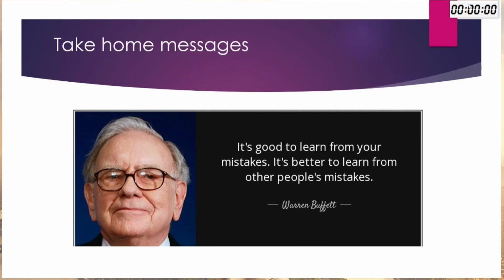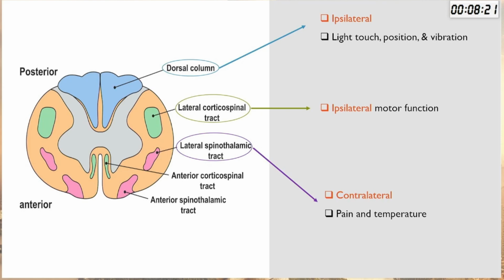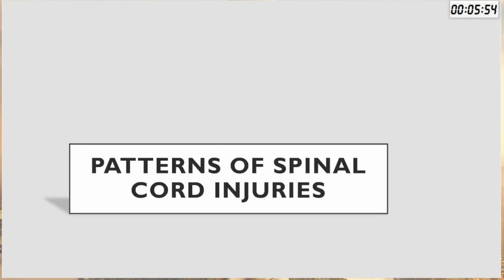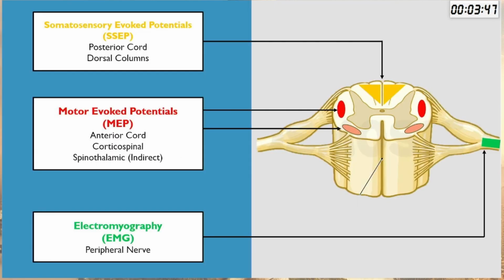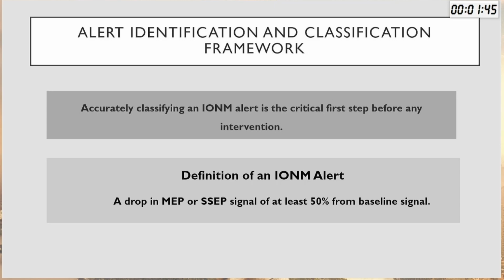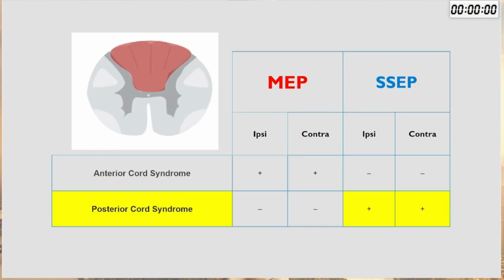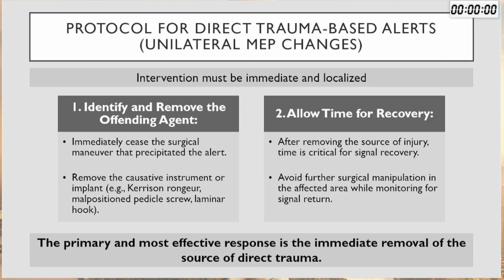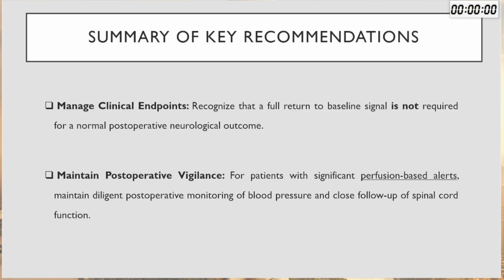6 Joseph el khalil